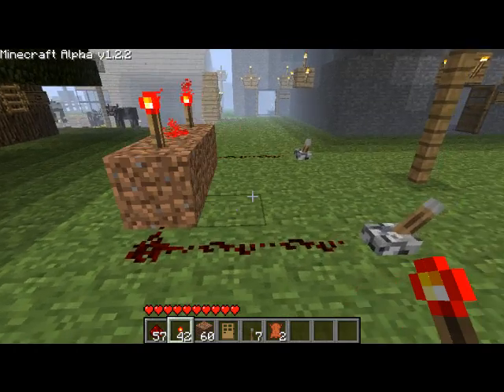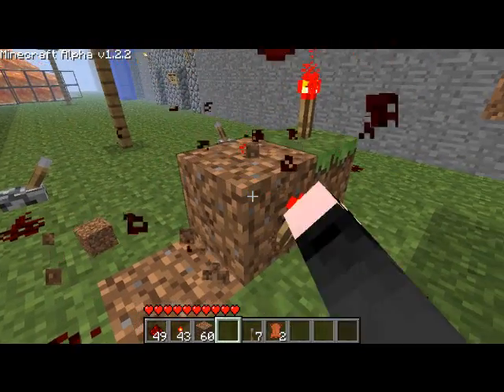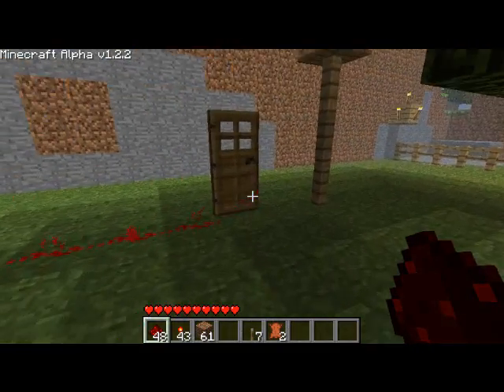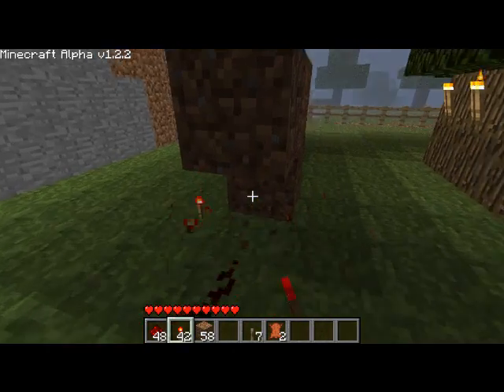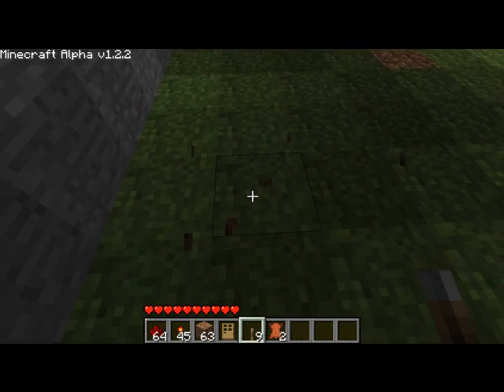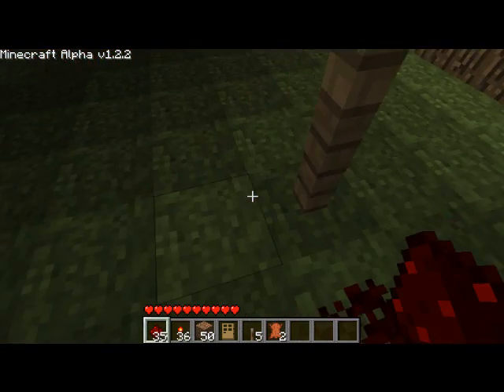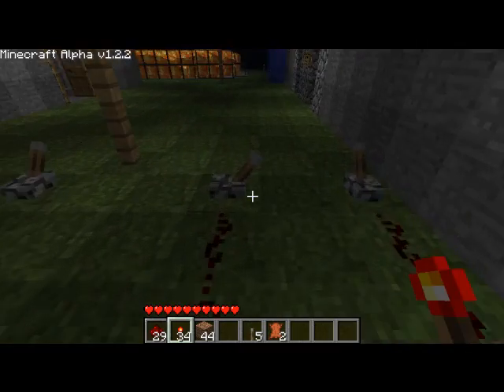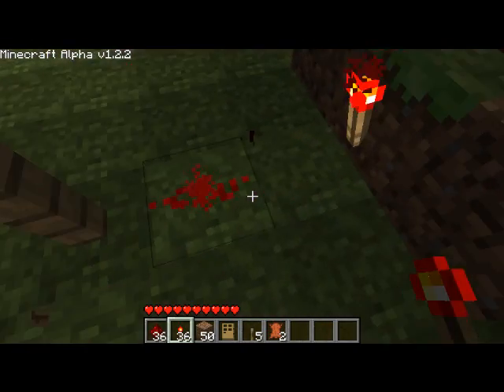An Elementface Minecraft How-To: Redstone (Part 2)